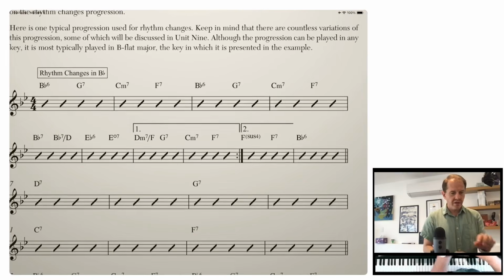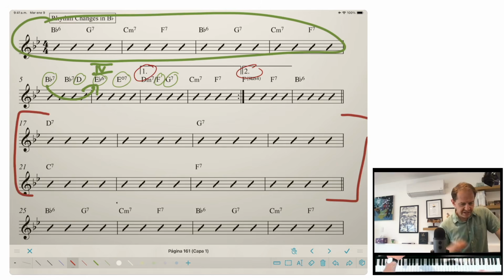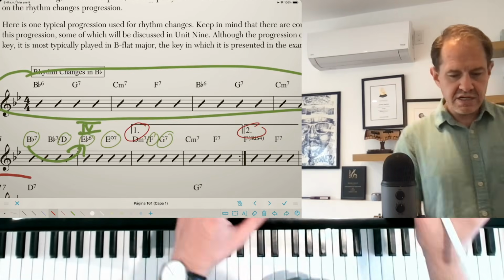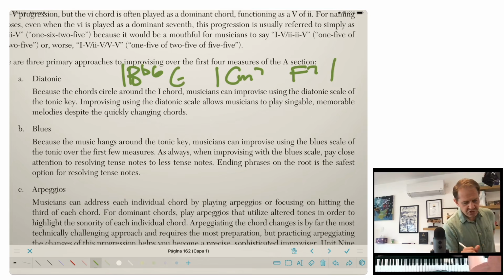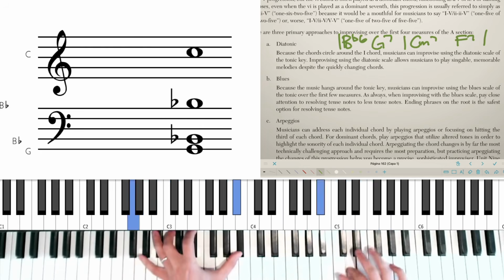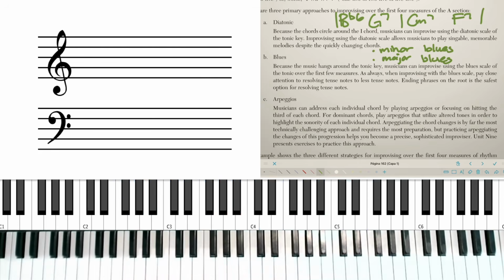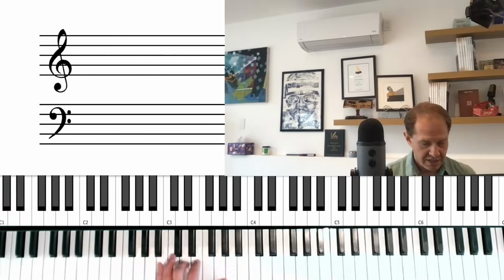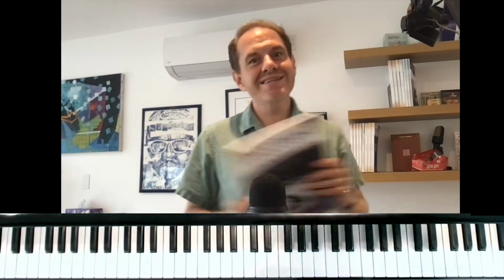First Lesson on Rhythm Changes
Pianist, author and rhythmic bandit Jeremy Siskind shares what Rhythm Changes is, teaches you how to hear the form, and describes three different approaches to improvising over the A section of rhythm changes.